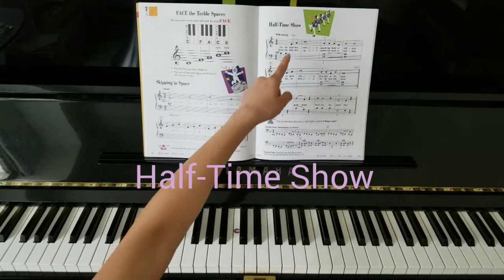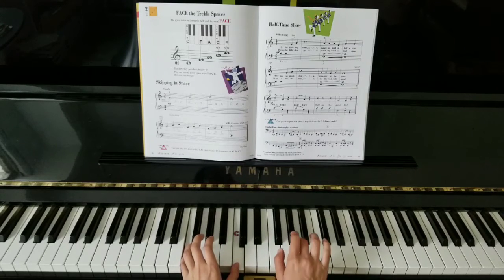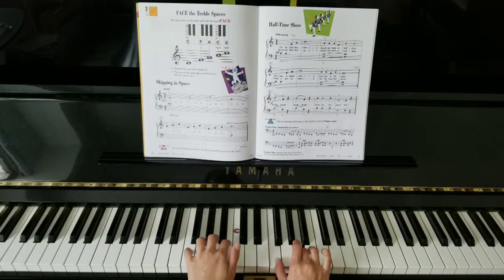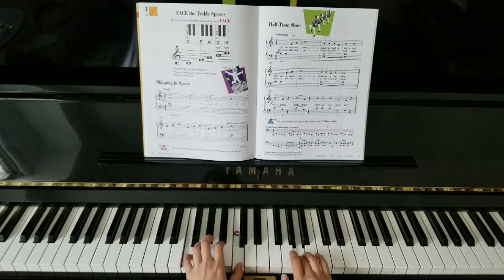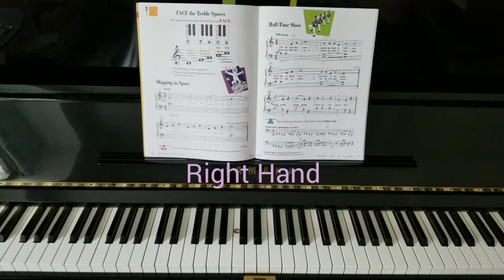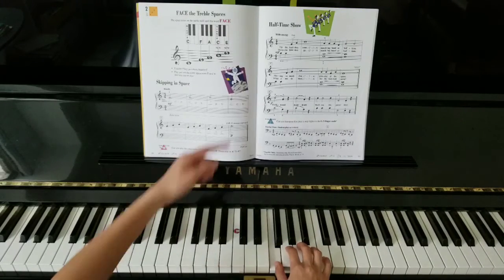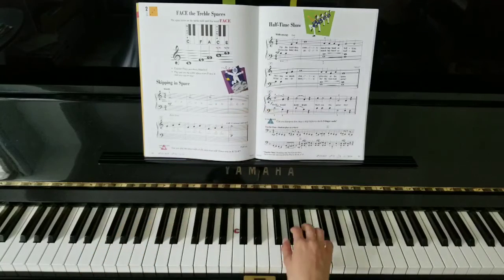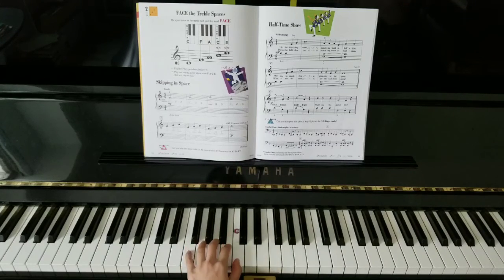Half Time Show - Lesson Book 1 Tutorial